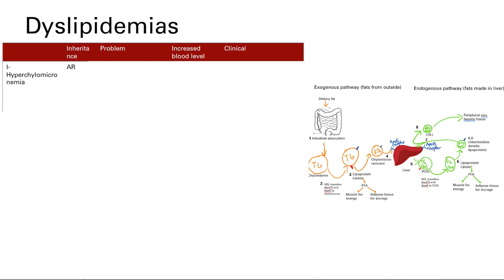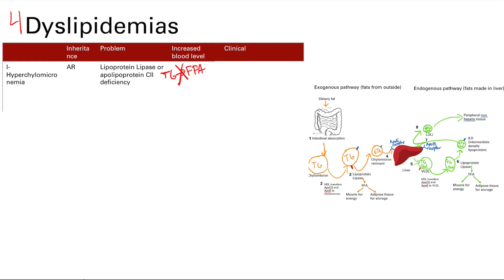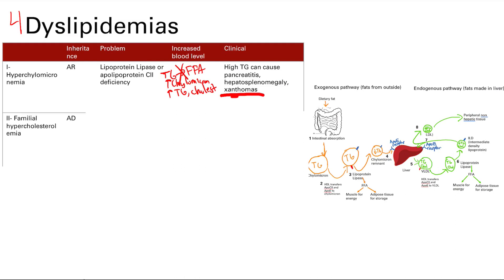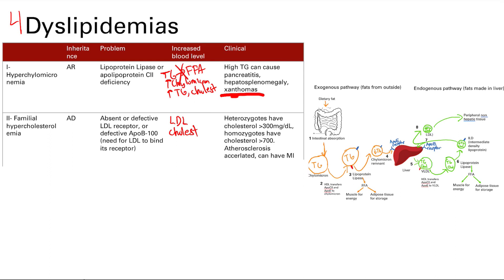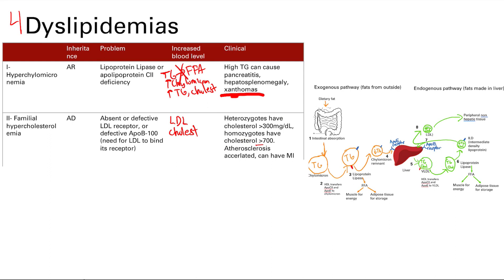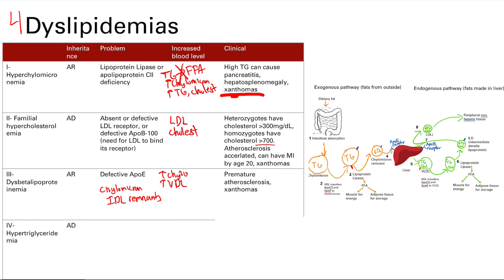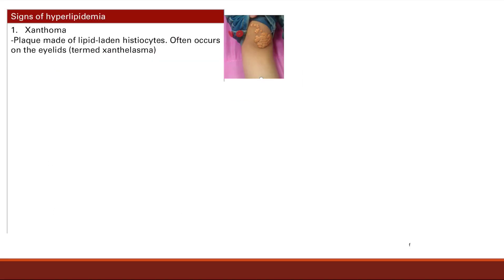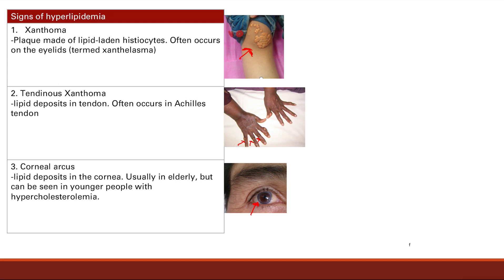Dyslipidemias | Cardiovascular system | Step 1 Simplified